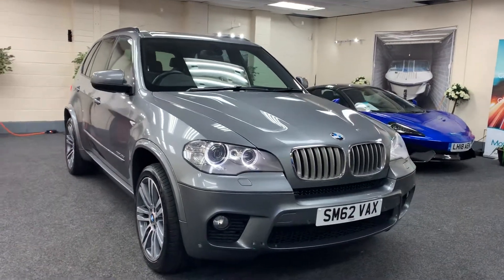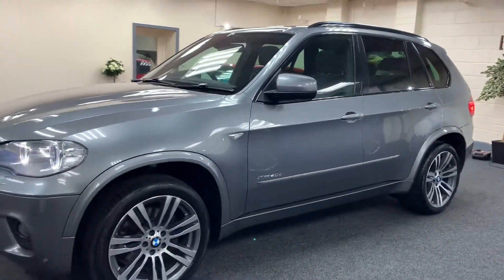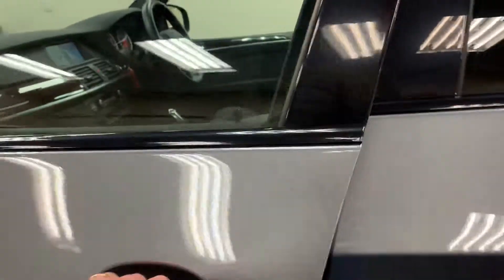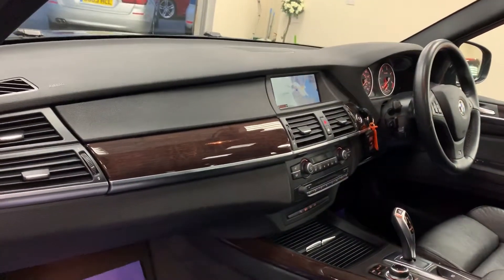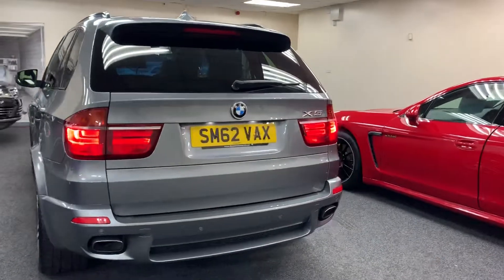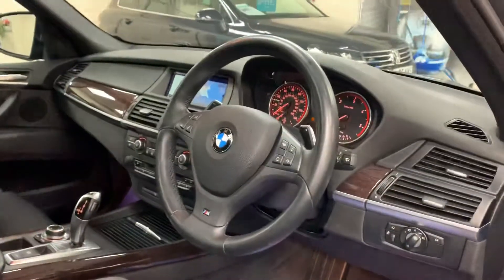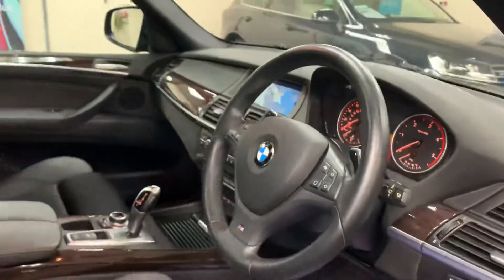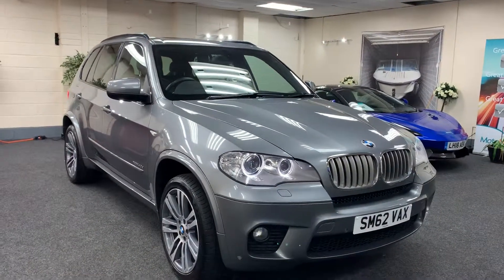2012 BMW 40d X5 With Massive Spec For Sale In Cardiff